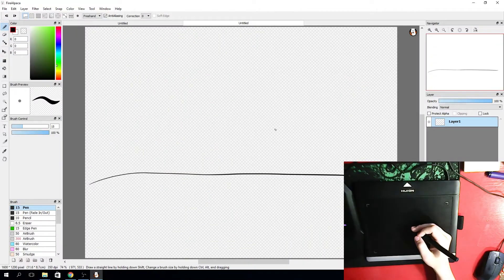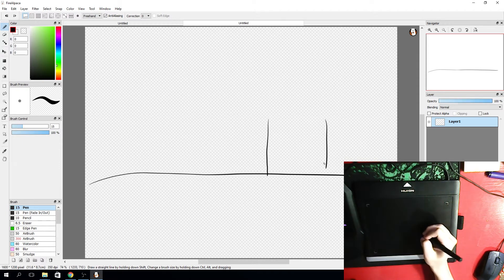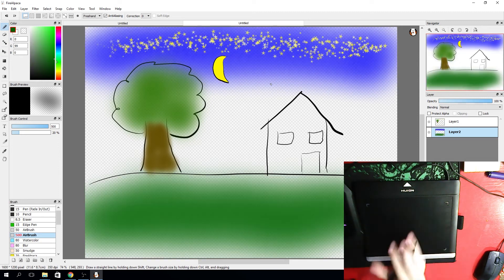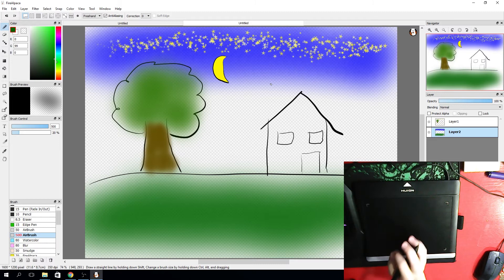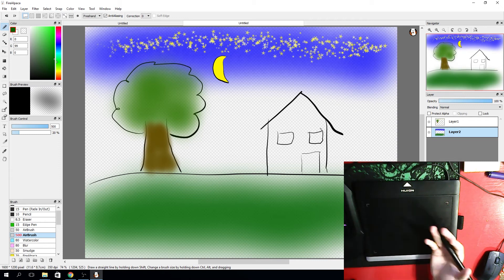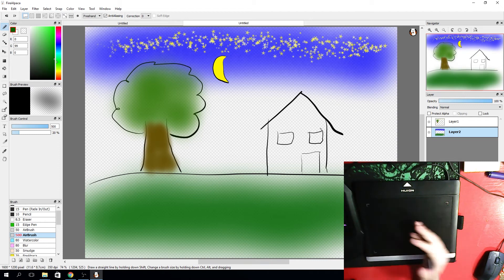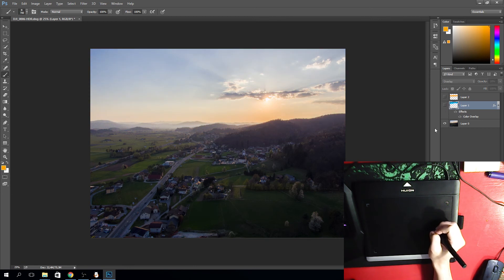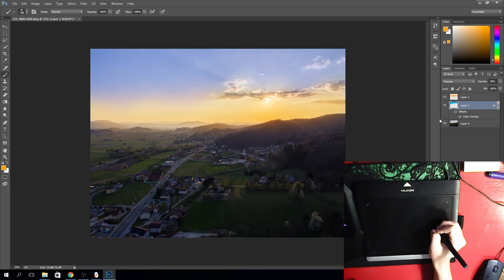Huion 680tf test (Firealpaca and Adobe Photoshop)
Today I made a quick video about how huion 680tf works. I tested it in two programs Adobe Photoshop and Firealpaca witch is a free drawing software.

My name is Rok. I make videos about cheap gadgets from china. I am sharing my experience with cool gadgets on a budget.